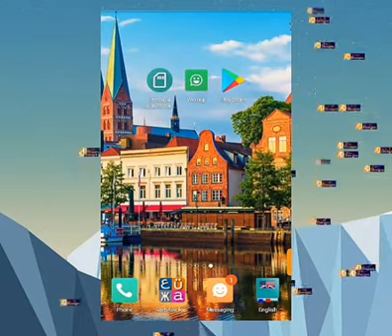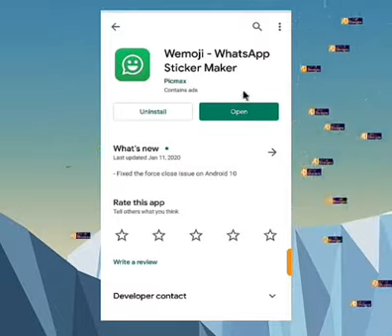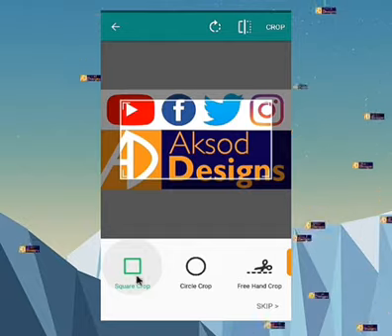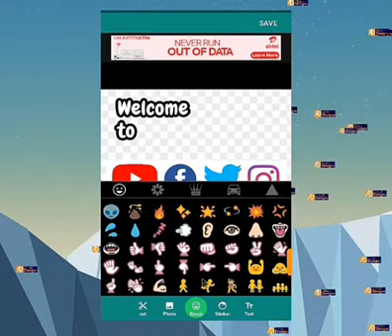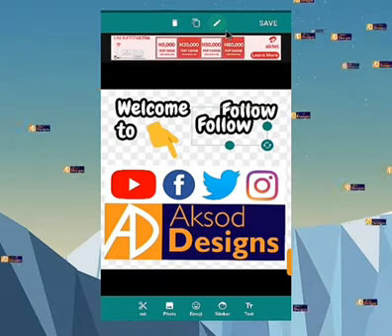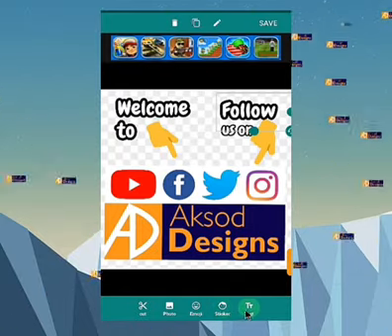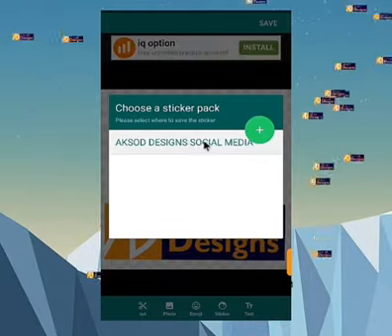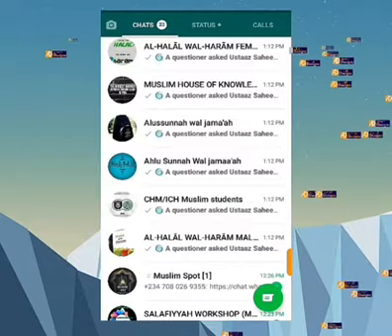Easy Way to Make your Own WhatsApp Stickers {For Free} -2022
This Video teaches you how to make/create your own WhatsApp Stickers for free, and how to make WhatsApp stickers with your photos/images. Likewise, how to transform your own photo/image into WhatsApp sticker and finally, how to create custom WhatsApp stickers!